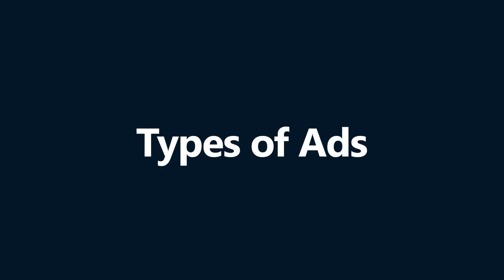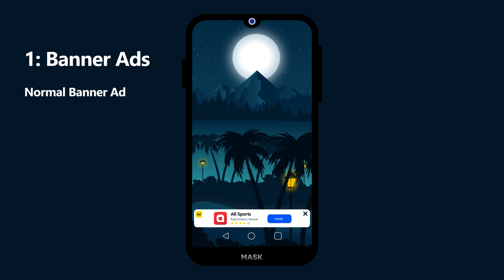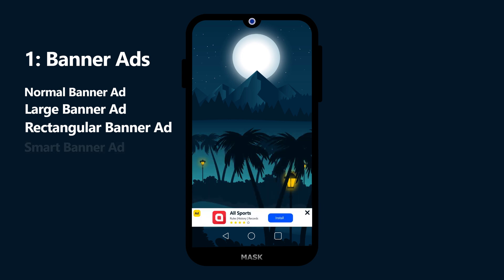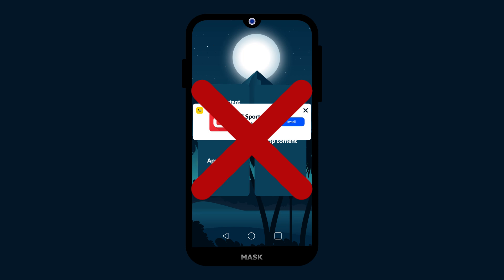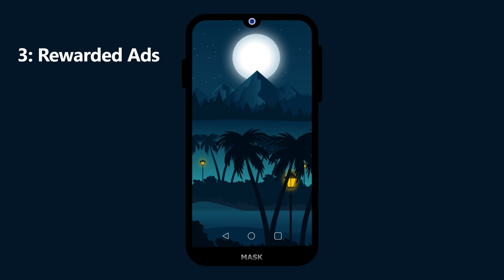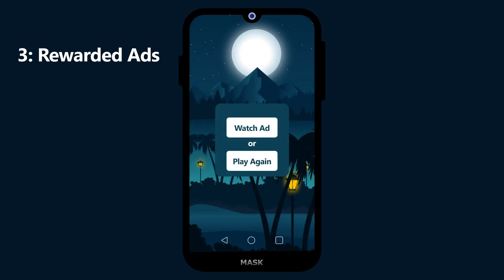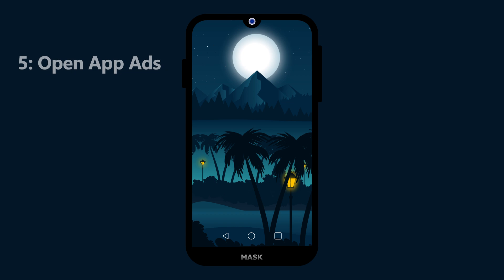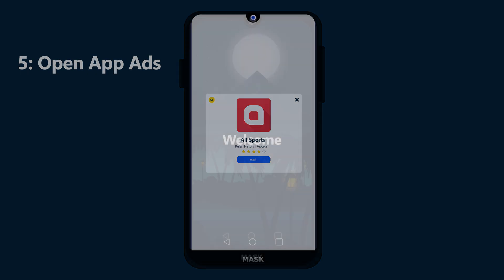💰Monetize your App | Type of Ads & There Places to Use in Android Apps | Android Studio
In this video, We will Learn different Types of Ads and their Places to Monetize your Android App.
In this series, you will learn How to Use and add Different Ad network Ads in Android Apps using Android Studio.
We will use: Admob, StartApp, and FAN in Android Studio

Today's Topics:
00:23 | Intro
00:23 | Types of Ads
   00:30 | Banner Ad
   01:58 | Note
   02:09 | Interstitial Ad
   02:55 | Rewarded Ad
   03:34 | Native Ad
   04:15 | Open App Ad
04:29 | Outro

Thank you for Learning with us